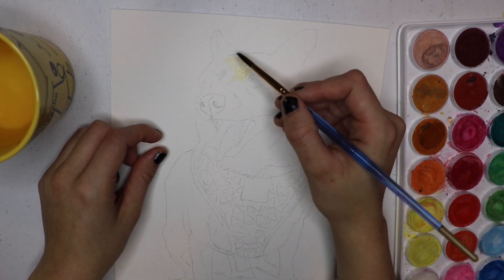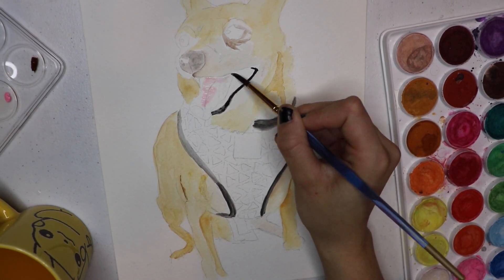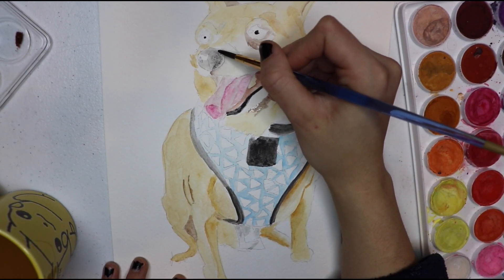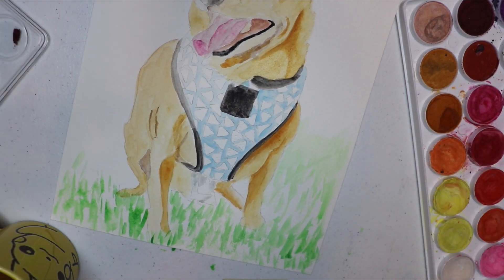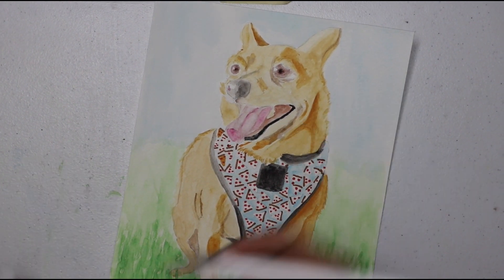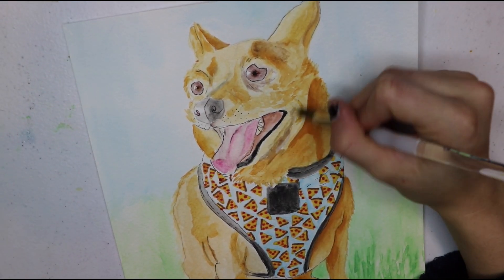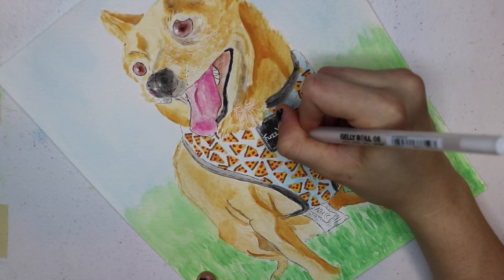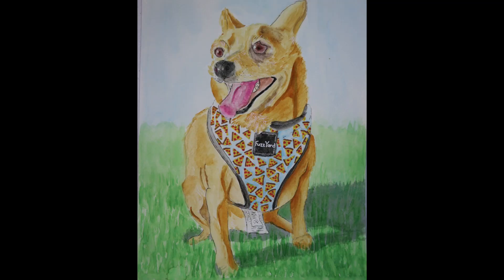Gordo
This video is about the magnificent Gordo!